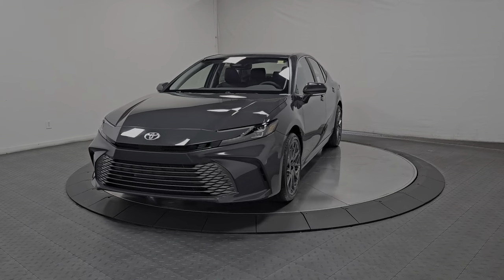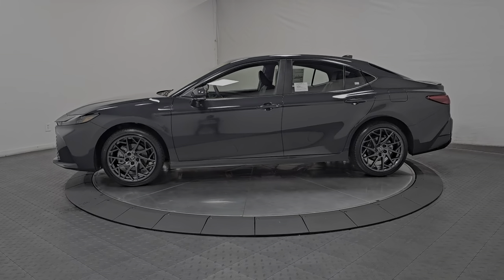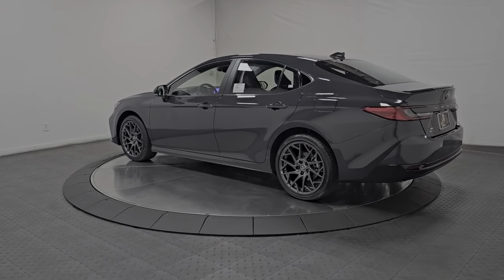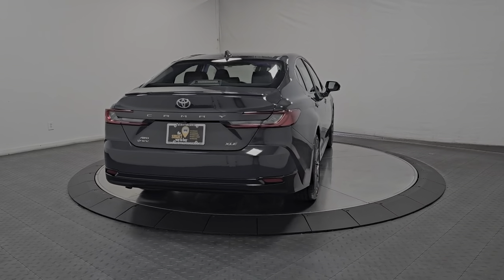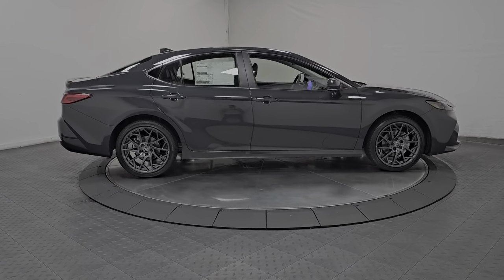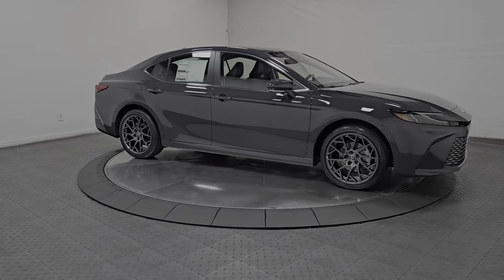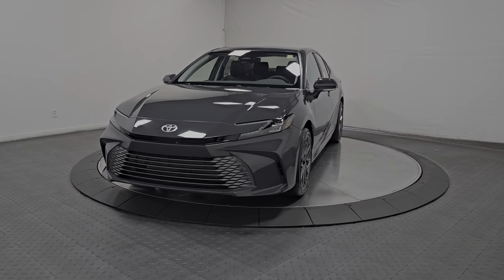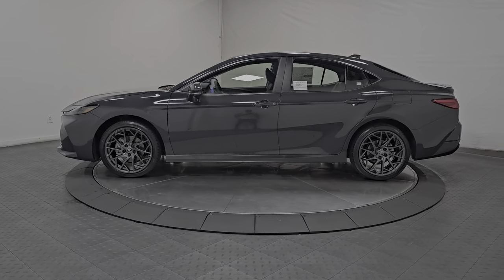2025 Toyota Camry XLE Hillside, Newark, Union, Elizabeth, Springfield NJ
New 2025 Toyota Camry XLE available at Route 22 Toyota located in 109 US-22, Hillside, NJ, 07205.

Look no further than the  2025  Toyota Camry. Find the sweet spot where luxury meets convenience when you take the wheel of this alluring, standard-setting Camry. It's the sedan designed around you - your comfort, your safety, your driving pleasure. You'll be amazed by its cutting-edge technology, fall in love with its exquisite looks, and be thrilled by its muscular power. The following are some of this vehicles highlighted options: Intelligent Auto on/off High Beams, All Wheel Drive, 4 Cylinder Engine, Heated Mirrors, Dual Zone A/C, Hybrid, Blind Spot Monitor, Alarm, Leather Steering Wheel, Auto-Dimming Rearview Mirror. Treat yourself to an inspired driving experience. Get into this industry-leading Camry and savor its blend of luxury, efficiency, power, and style. Our team is standing by to make your test drive fun and easy.